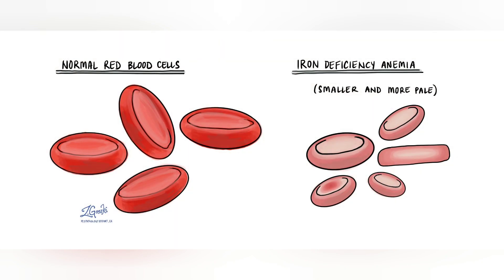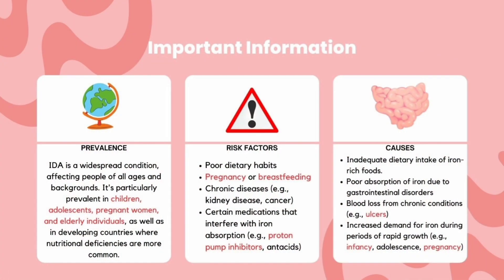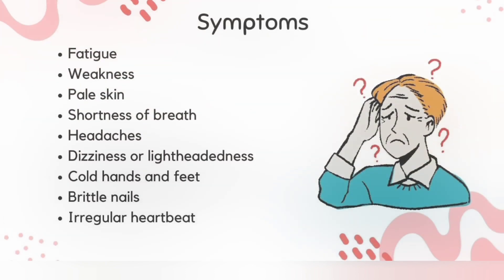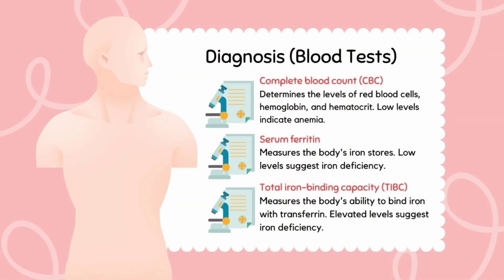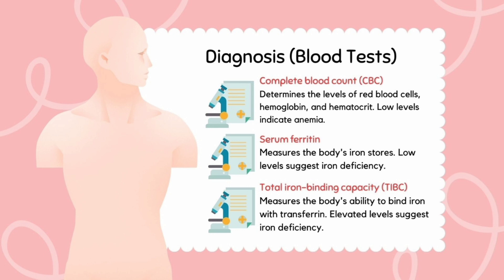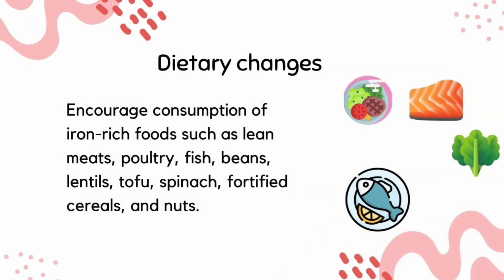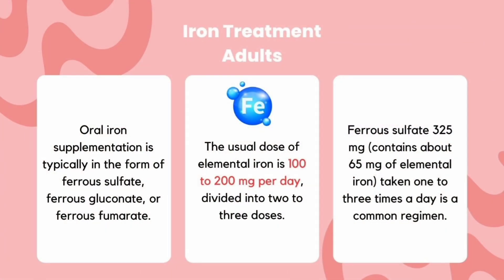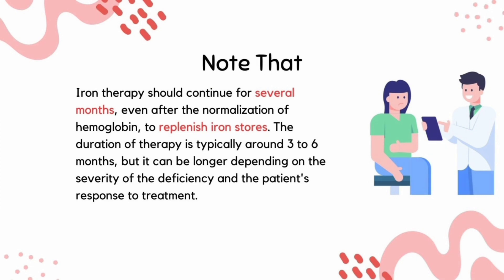iron deficiency anemia, causes, signs and symptoms, diagnosis, treatment, pathology made easy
iron deficiency anemia osmosis, iron deficiency anemia symptoms, iron deficiency anemia treatment, iron deficiency anemia medicosis, iron deficiency anemia شرح,

📍 Iron deficiency anemia is the most common cause of anemia worldwide. Iron deficiency anemia occurs when body does not have enough iron to produce hemoglobin. Hemoglobin is necessary for red blood cells to carry oxygen throughout the body. This video will explain about iron deficiency anemia and epidemiology, risk factors, signs and symptoms, diagnosis and treatment of iron deficiency anemia.
📍 Causes and risk factors of iron deficiency anemia include: poor dietary habits which include inadequate dietary intake of iron rich food, pregnancy and breastfeeding, chronic kidney disease and certain medications which interfere with iron absorption.
📍 Iron deficiency anemia signs and symptoms may include: extreme fatigue, weakness, pale skin, shortness of breath, headache, dizziness, cold hand and feet, brittle nails, and ir-regular heartbeat.
📍 Diagnosis of iron-deficiency anemia is done by blood tests that should include a complete blood count. Additional tests to evaluate the levels of serum iron include, serum ferritin and total iron binding capacity. Serum ferritin is a measure of the total body iron stores, and Low levels suggest iron deficiency anemia. In addition, total iron-binding capacity will be increased in iron deficiency anemia.
📍 The treatment of iron-deficiency anemia includes treating the underlying cause, such as gastrointestinal bleeding, and oral iron supplementation. Eating a diet with iron-rich foods can help treat iron-deficiency anemia. Iron supplementation should be taken without food to increase absorption. The usual dose of elemental iron is 100 to 200 milligram per day, divided into two or three doses.
📍 Iron supplementation is needed for at least three months, to replenish tissue iron stores, and should proceed for at least a month, even after hemoglobin has returned to normal levels.

Chapters:
0:00 - iron deficiency anemia
0:19 - epidemiology of iron deficiency anemia
0:33 - causes of iron deficiency anemia
0:53 - symptoms of iron deficiency anemia
1:09 - diagnosis of iron deficiency anemia
1:41 - treatment of iron deficiency anemia
1:54 - dietary changes
2:18 - normal dose of iron supplements
2:34 - counselling points about iron deficiency anemia